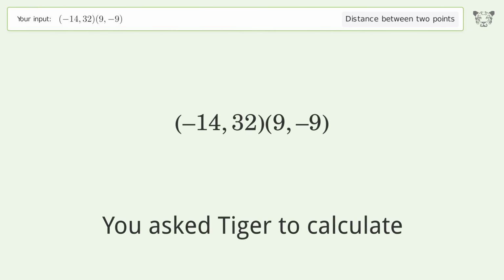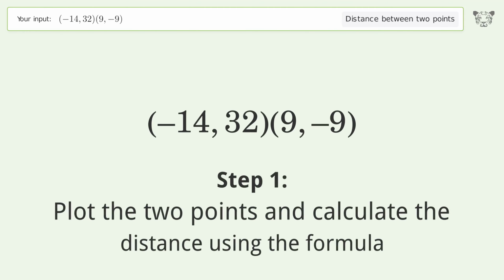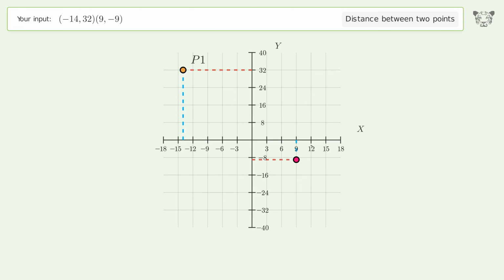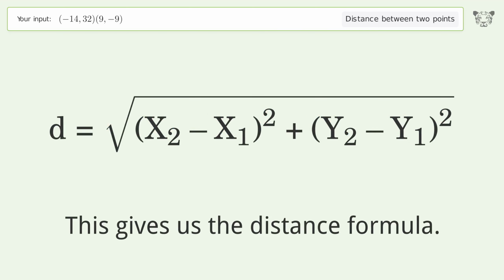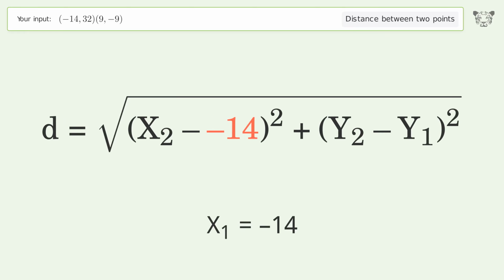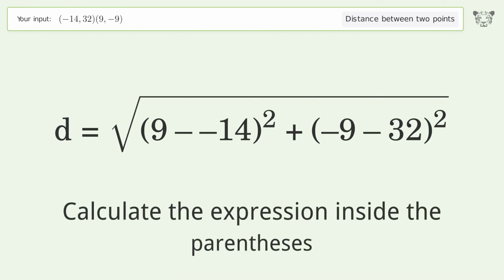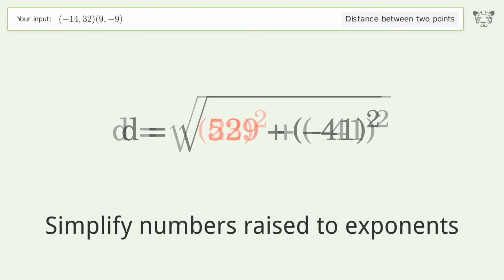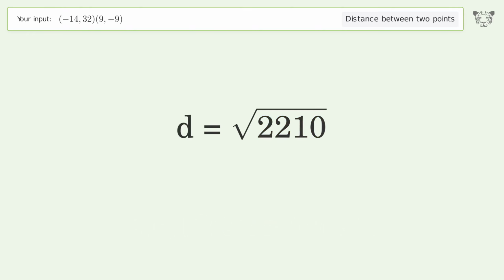Find the distance between two points p1 (-14,32) and p2 (9,-9): Step-by-Step Video Solution